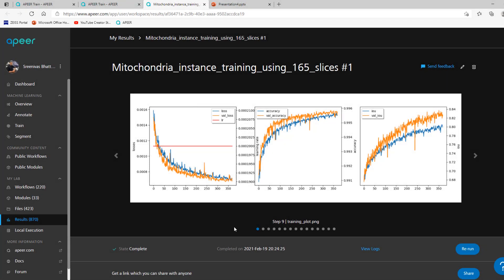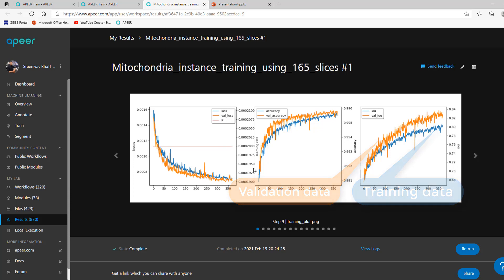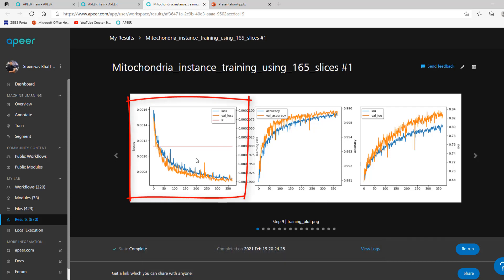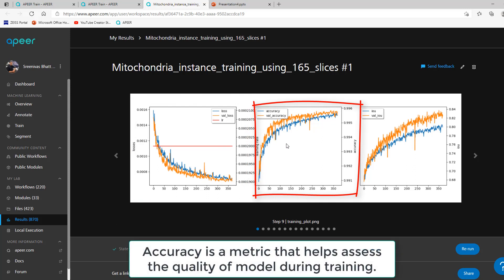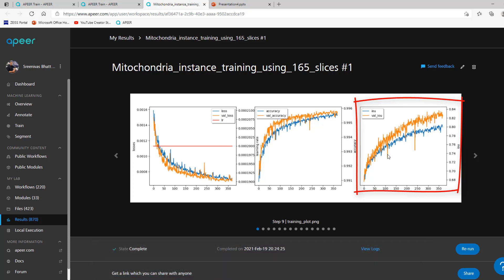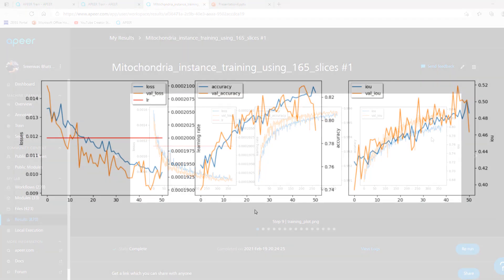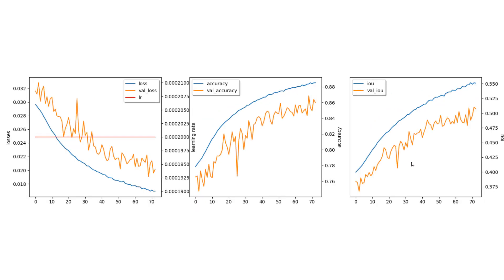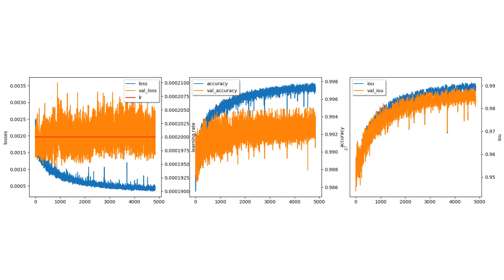Understanding training curves from arivis AI training on the arivis Cloud (formerly APEER)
This video provides a quick explanation to the training curves that are reported as part of your APEER ML training for semantic and instance segmentation using U-Net.